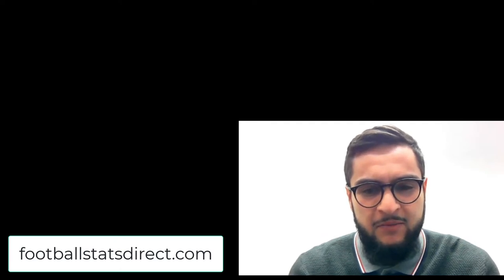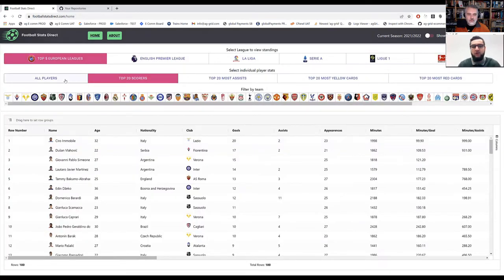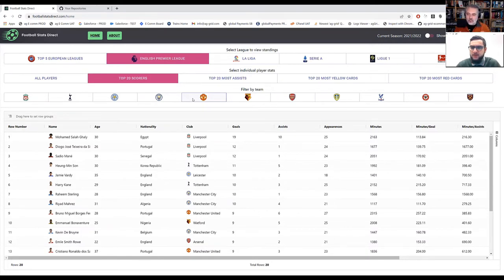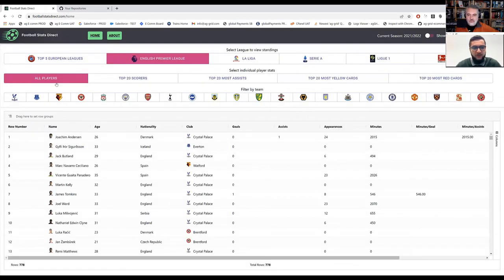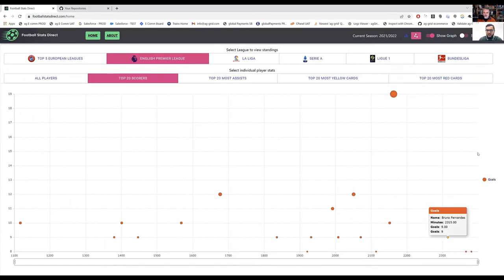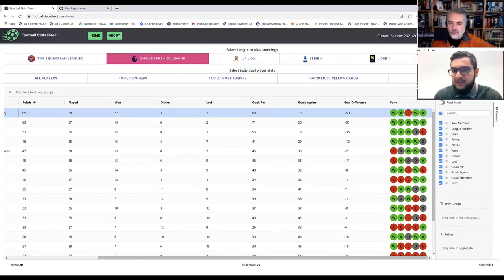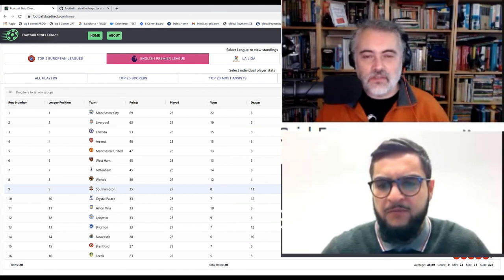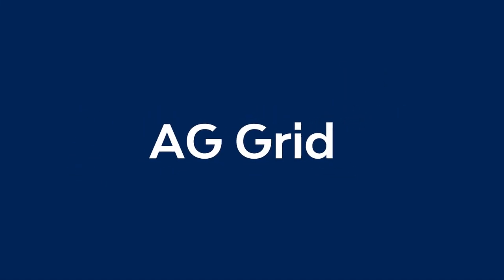viqas footballstatsdirect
Viqas Hussain created the Football Stats Direct application which renders various soccer statistics, pulling them from official APIs and showing them in an AG Grid for Analysis. The Integrated Charts are enabled to allow users to create custom graphs from rendered data and Standalone charts are used for pre-coded charts. Viqas has released the source on Github so anyone can study the code to learn how to create a full stack app using AG Grid, RapidAPI and Firebase.

00:00 Viqas Hussain Introduction
01:06 FootballStatsDirect.com
02:28 Demo of Football Stats Direct
04:55 Open Sourced Code
05:14 Architecture
06:30 AG Grid Features Used
07:20 Filtering with Value Getters
08:38 Backend using RapidAPI
10:12 Integrated Charting
12:00 Standalone charts
14:45 Custom Cell Renderers
17:53 Code on Github
20:24 Online Resources
20:50 Outros